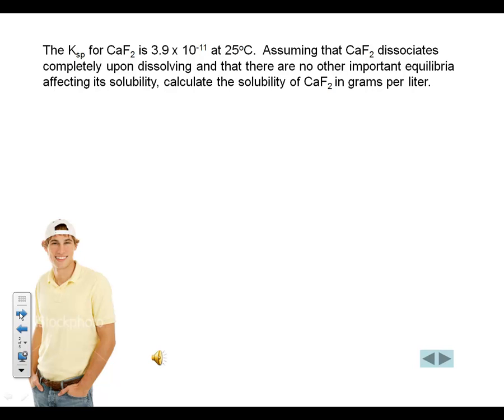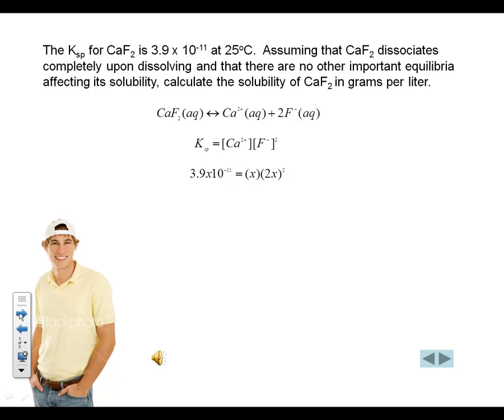15 Solubility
find solubility from ksp